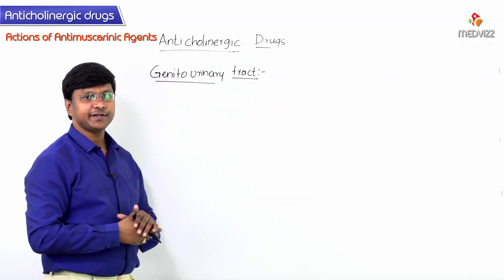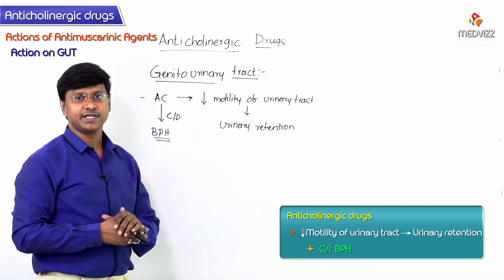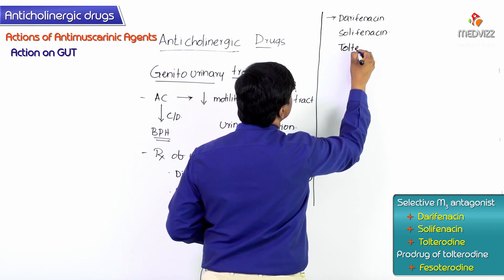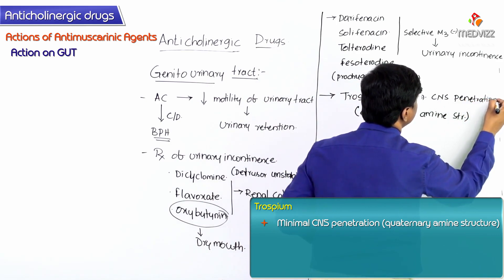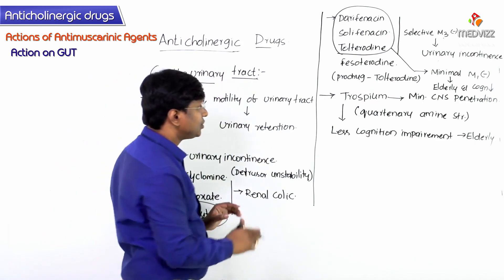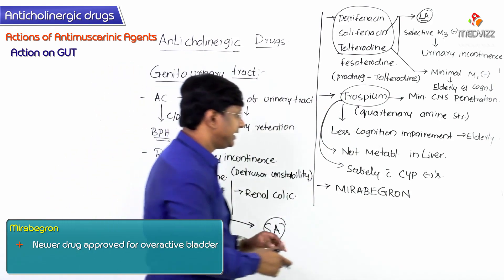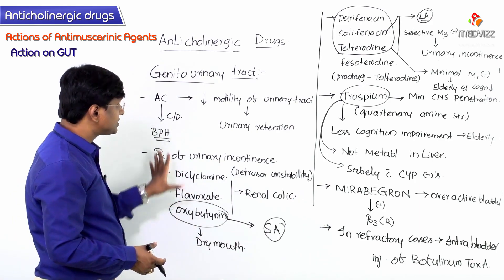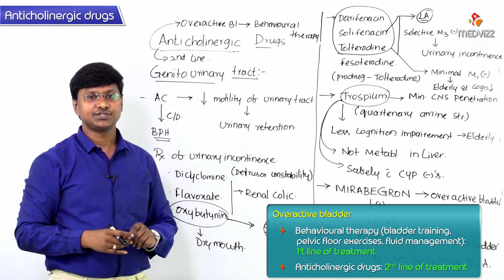4.Anticholinergic Drugs / Muscarinic antagonists (Antimuscarinic agents) -Part 4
4.Anticholinergic Drugs / Muscarinic antagonists (Antimuscarinic agents) -Part 4

Muscarinic antagonists (antimuscarinic agents) are a group of anticholinergic drugs that competitively inhibit postganglionic muscarinic receptors. As such, they have a variety of applications that involve the parasympathetic nervous system. Which organ systems are most affected by an antimuscarinic agent depends on the specific characteristics of the agent, particularly its lipophilicity. Lipophilic agents (i.e., atropine or benztropine) are able to cross the blood-brain barrier and therefore affect the central nervous system (CNS) in addition to other organ systems. Less lipophilic agents (i.e., ipratropium or butylscopolamine) are administered if the CNS does not need to be targeted, specifically for respiratory (e.g., asthma), gastrointestinal (e.g., irritable bowel syndrome), or genitourinary applications (e.g., urinary incontinence). Numerous adverse effects have been reported, the most common of which is dry mouth. An overdose can result in anticholinergic syndrome, which manifests in disorientation, hyperthermia, tachycardia, and/or coma. To avoid toxicity, it is especially important to consider the anticholinergic effects of other drug classes before administering muscarinic antagonists.